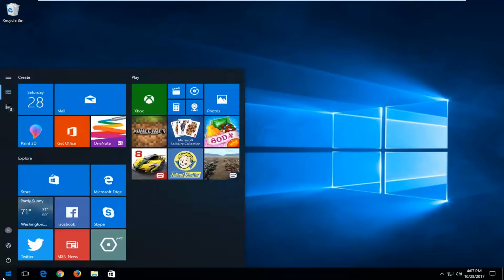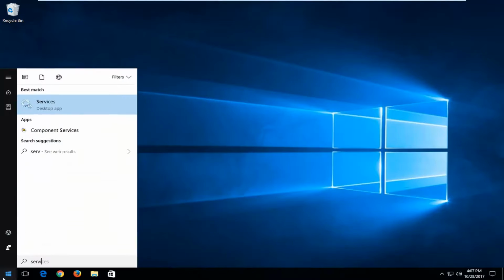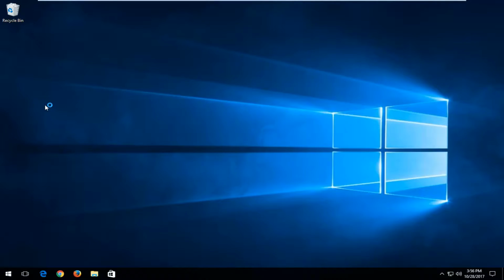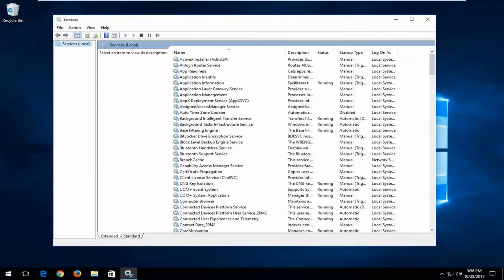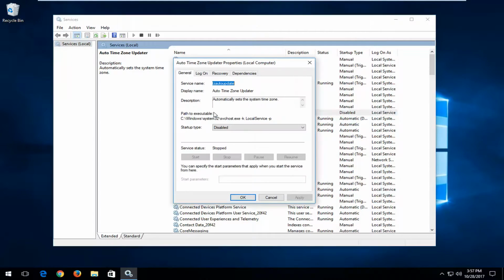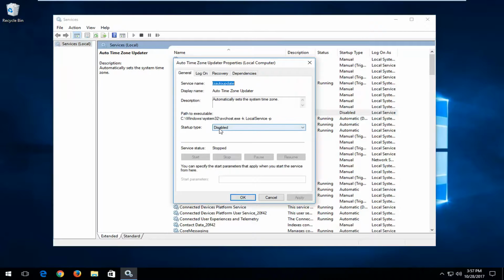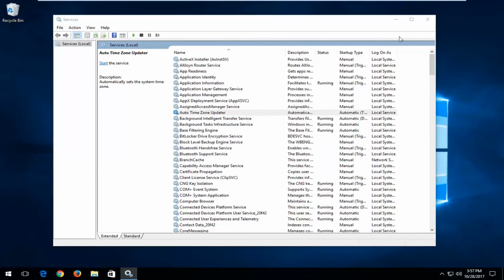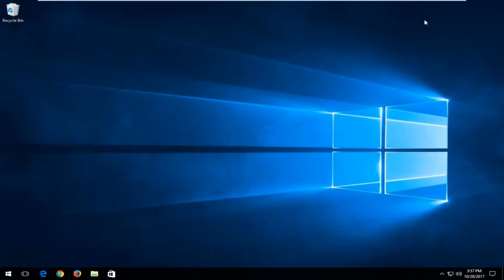How To Turn Auto Time Zone Updater Service On Or Off In Windows 10/8/7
Issues addressed in this tutorial:
auto time zone updater windows 10
auto time zone updater disable